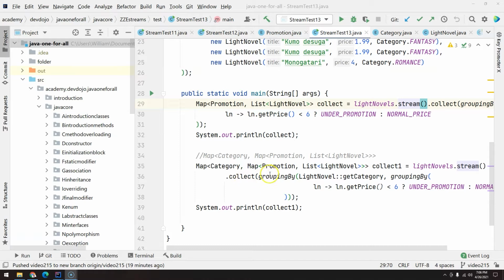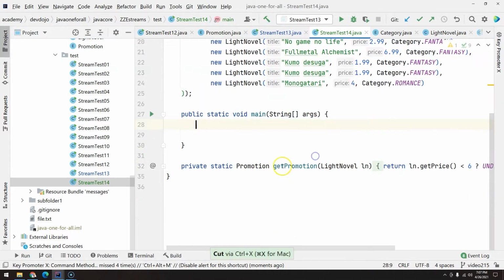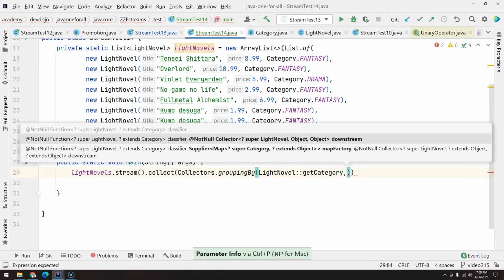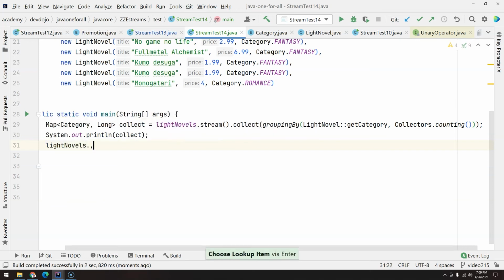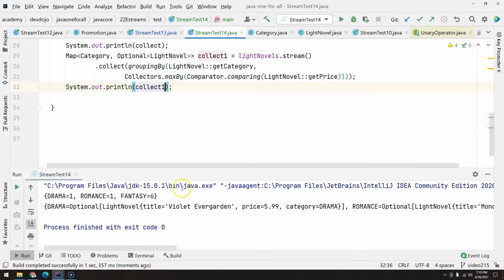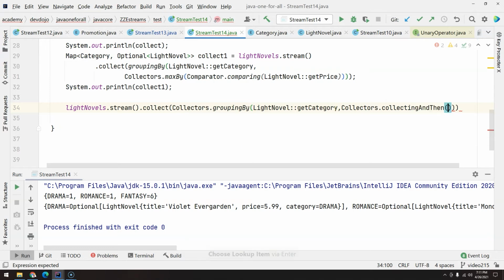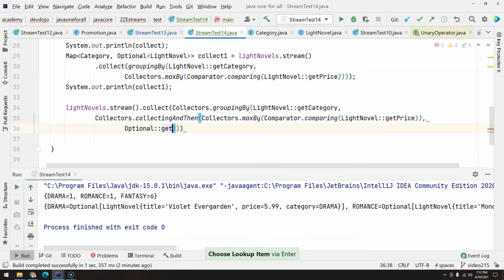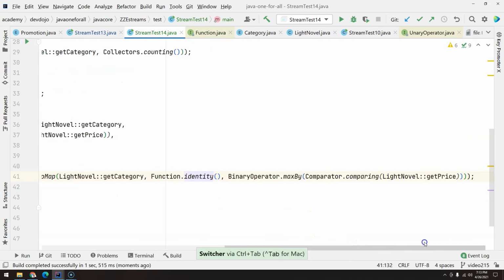216 - Streams pt 14 - Collectors pt 04 - Grouping by pt 03